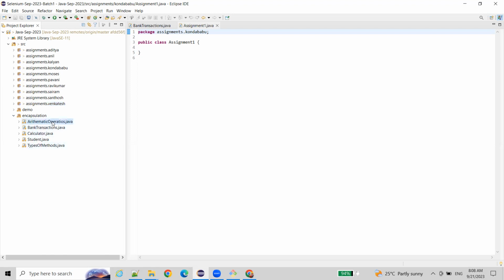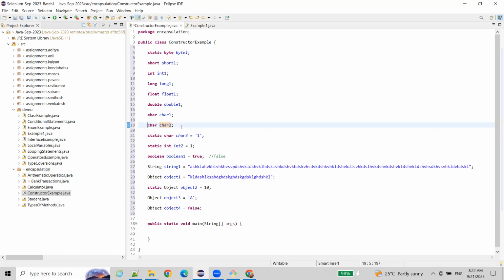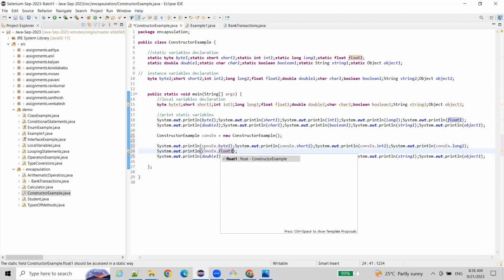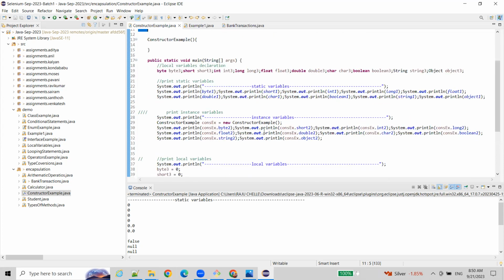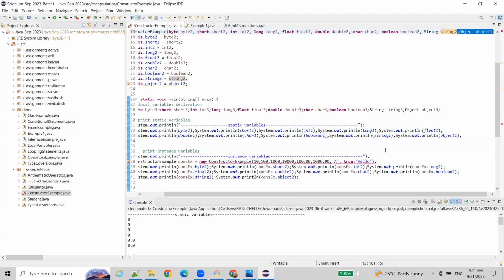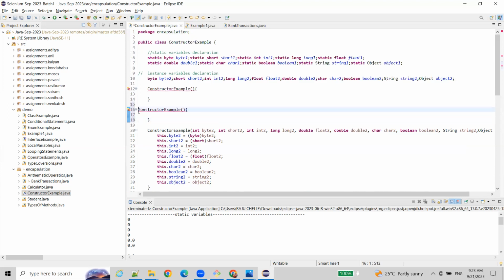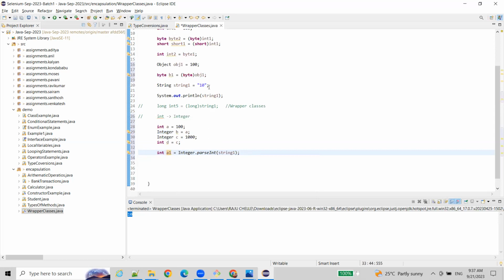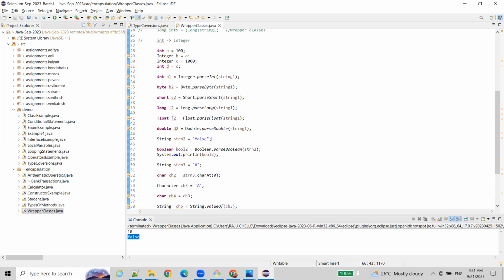Selenium-Java-Day8 (Constructor, this Keyword and WrapperClasses)